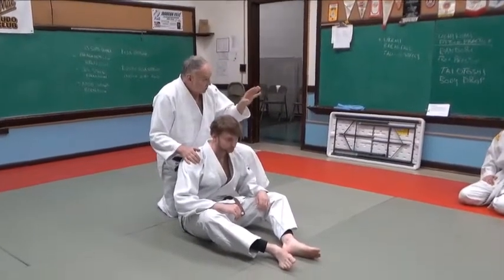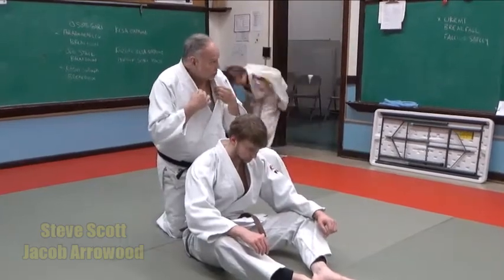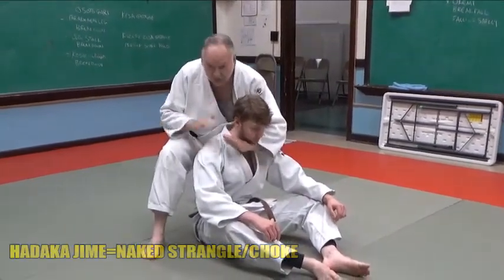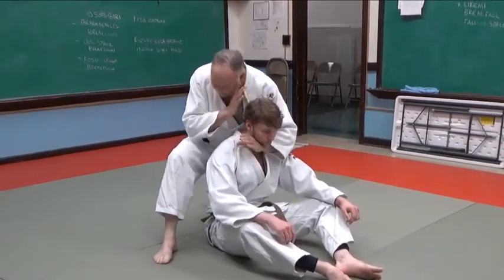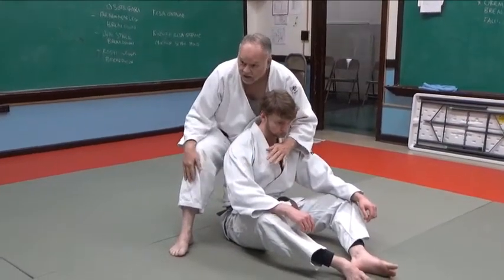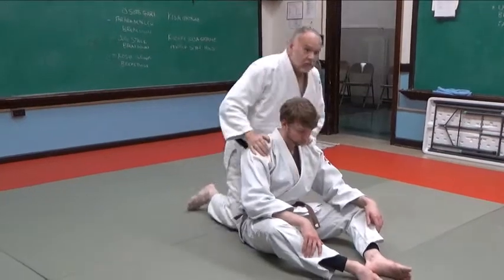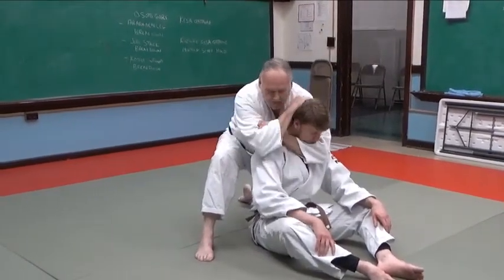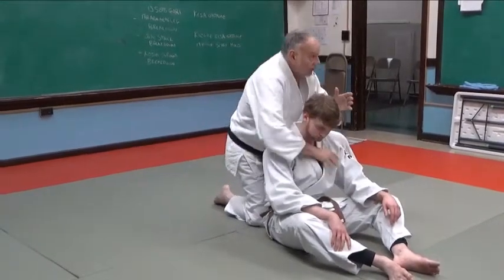HADAKA JIME TWO BASIC APPLICATIONS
This video shows the two basic applications of Hadaka Jime (Naked Strangle/Choke). There are many applications of Hadaka Jime and this videos shows how it all starts.

Some videos contain the music title Arp Ascent by DivKid. Courtesy of YouTube Music.